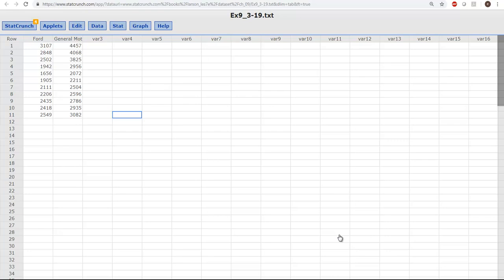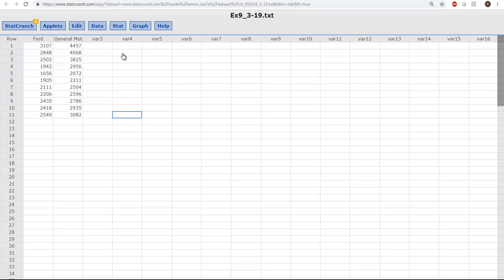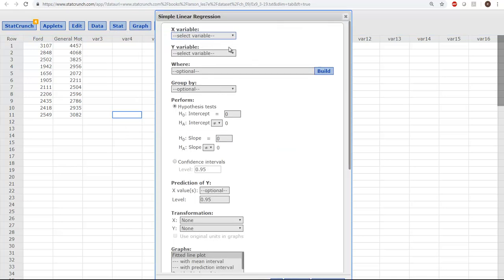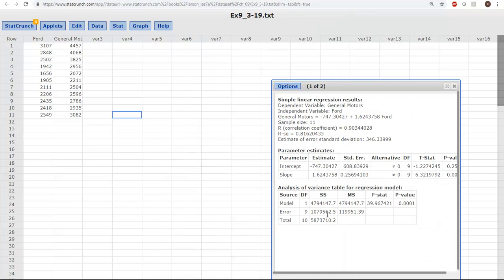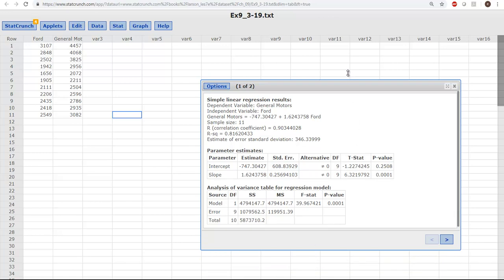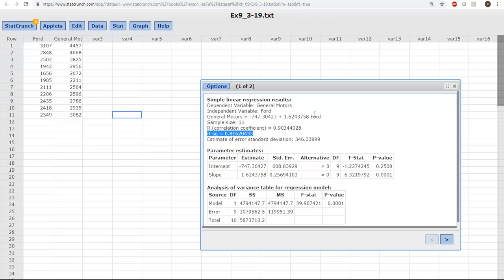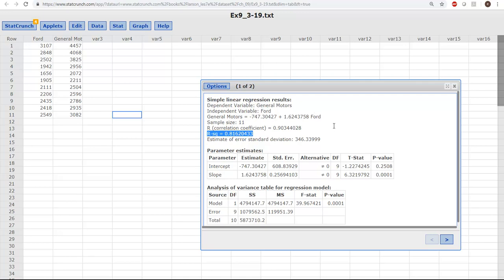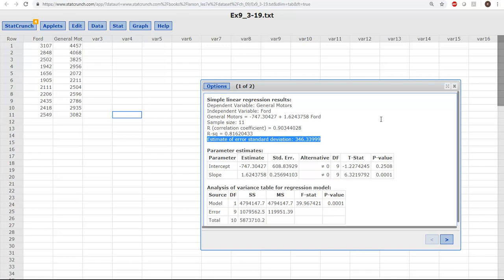Coefficient Of Determination Example In StatCrunch